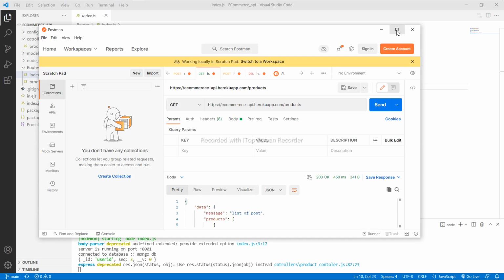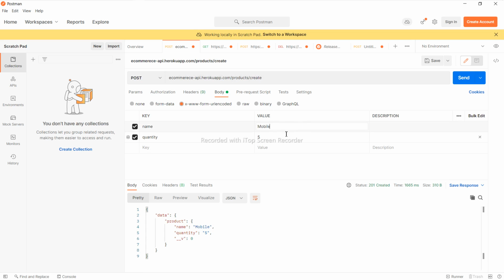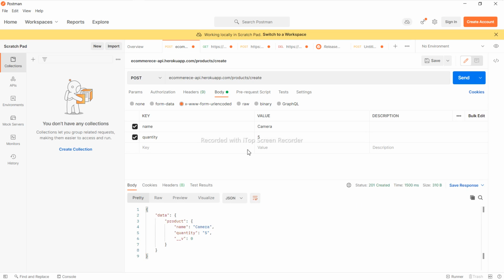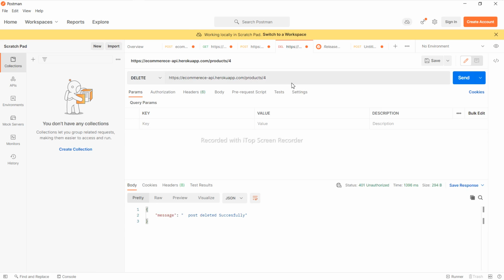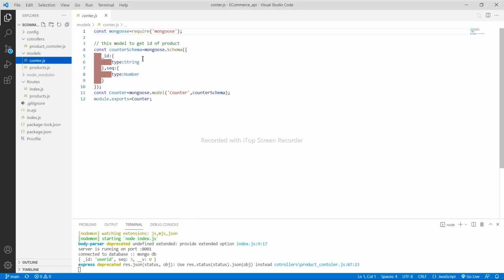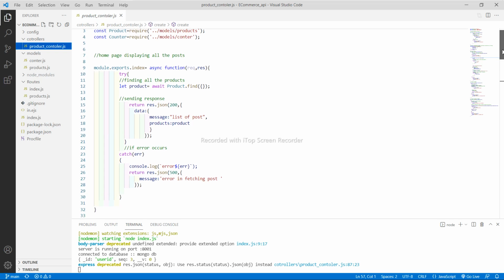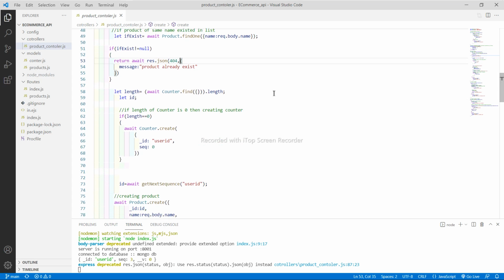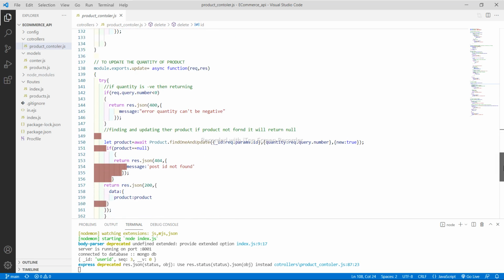Ecommerce Api using mongodb and node js